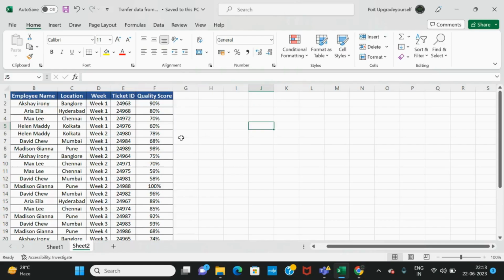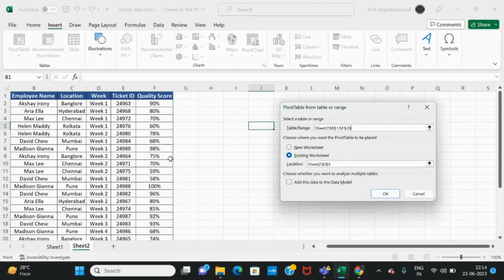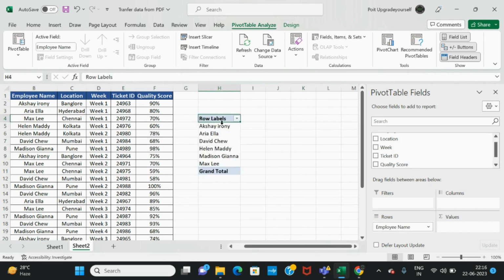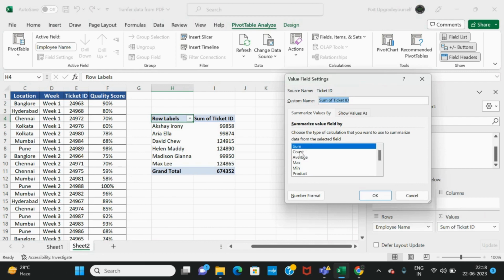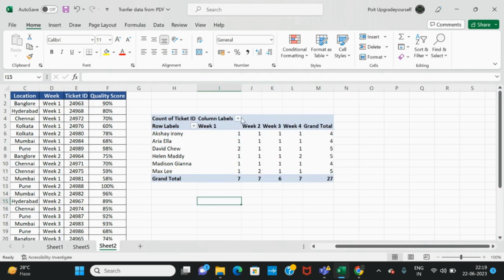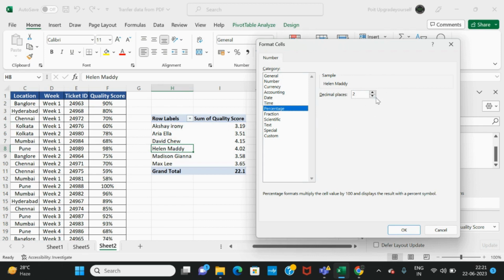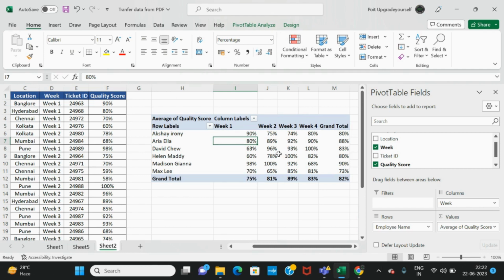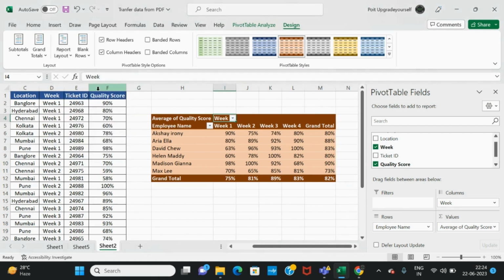Pivot table in MS excel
In this video you will learn how to use pivot table in Microsoft excel step by step explained.